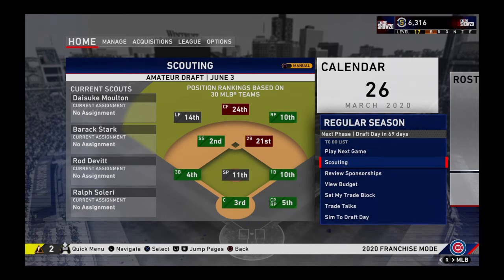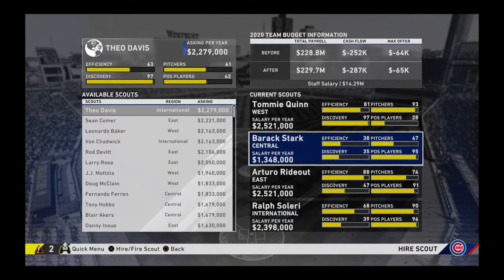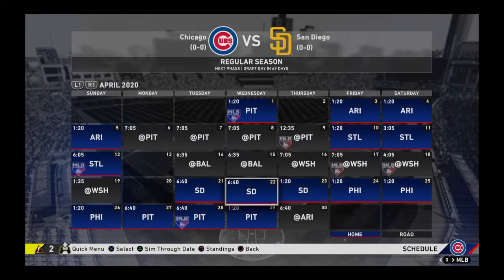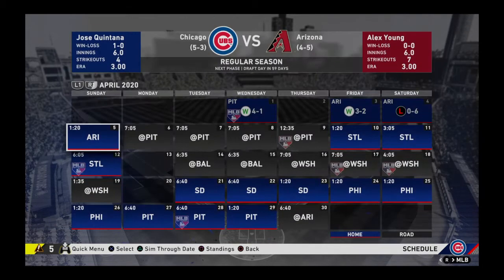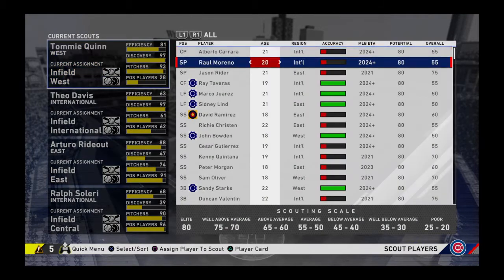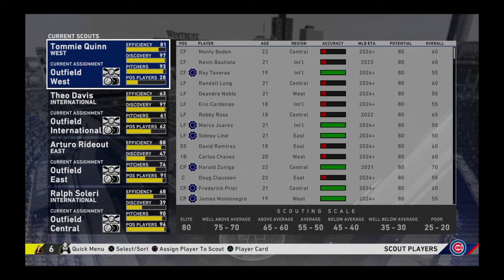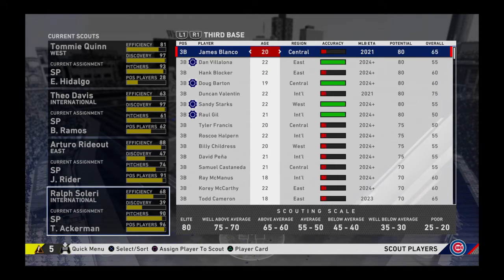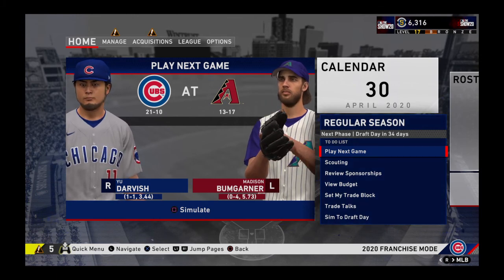MLB The Show 20 How To Scout In Franchise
Hey guys Destroy here bringing you my long overdue video for a tutorial o  how to scout in franchise on mlb 2020 the show hope this helps and any questions or improvements just comment and ill take a look at it.